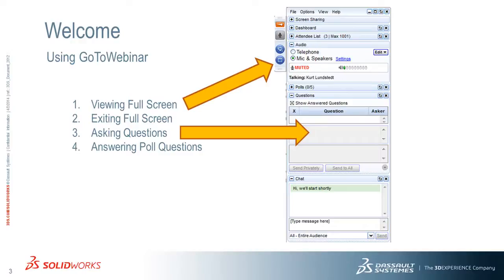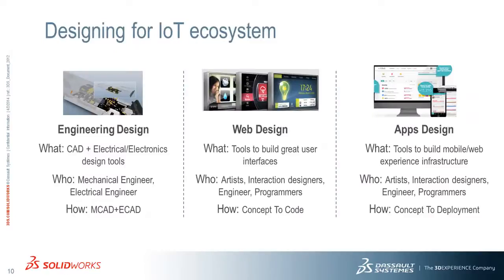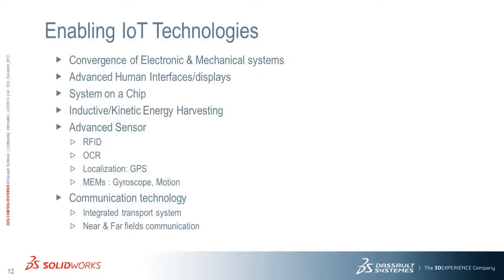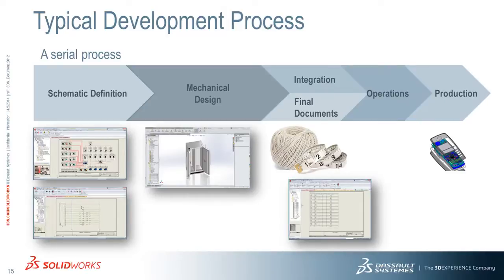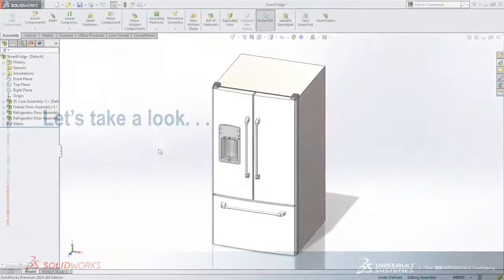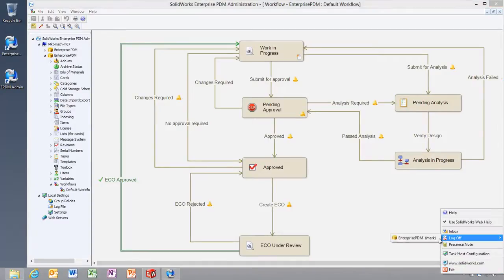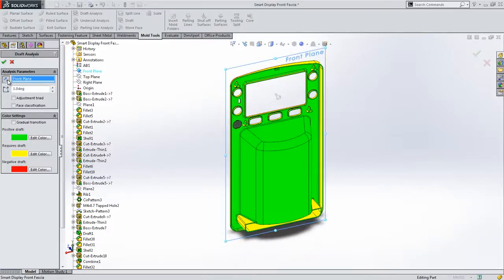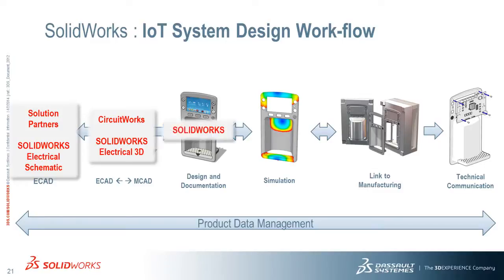Designing for the Internet of Things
The Internet of Things has arrived.Is your company ready?

It’s estimated that by 2020, between 50 and 100 billion devices will be connected to the “Internet of Things,” the phrase used to describe all of the non-computer devices actively connected to the Internet—and one another. For many companies, learning how to design for this Internet of Things will be one of the major challenges of the next 5-10 years.

Get ahead of the curve, and check out this new feature article “Designing for the Internet of Things” well as an informative webinar and infographic. Get started now and learn more on the Internet of Things—Past, Present and Future.